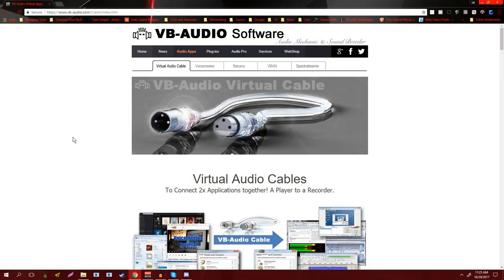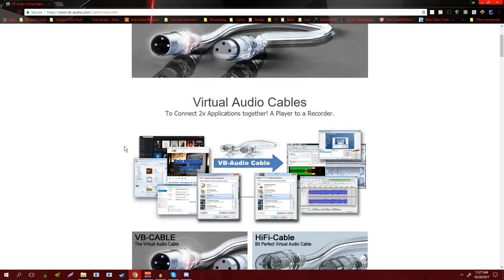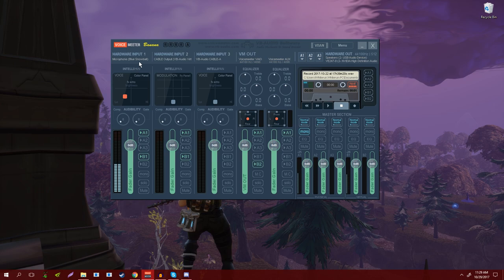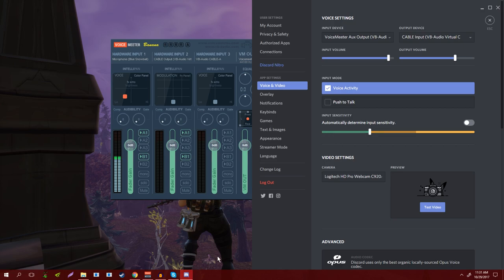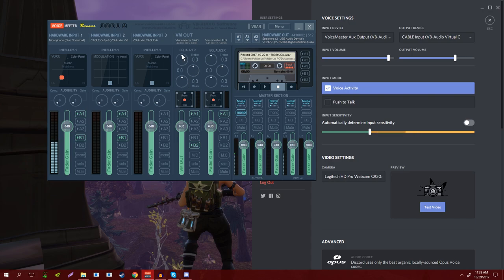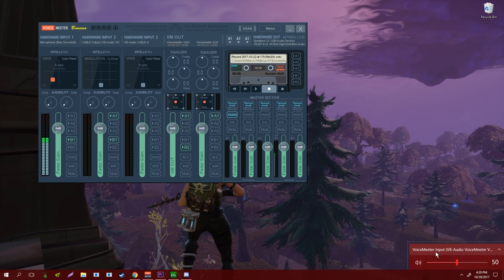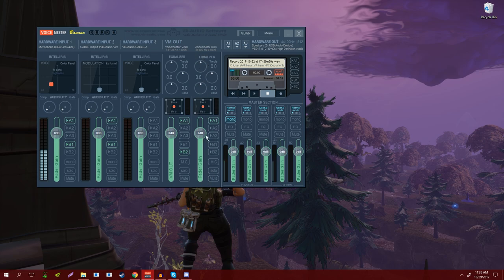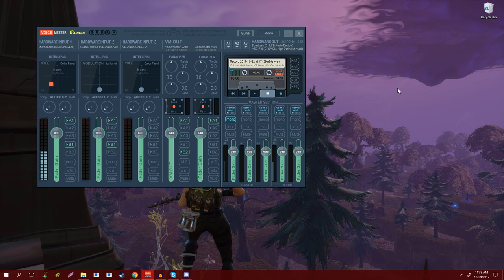How To Set Up Voicemeeter With Communication Software Skype and Discord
Here's how I set up my Voicemeeter with Skype and Discord

1. Electro Swing
2. Oooooooh, la la la laaaaa (feat huggermugger)
3. Remember Yje Dinosaur Cotumes
4. Chill 4 U (feat huggermugger)
5.The Place To Be (Crispy Brown Remix)
6. Lost Memories (extended)